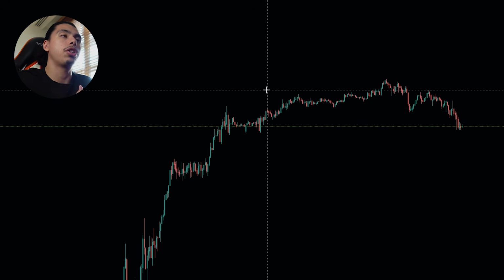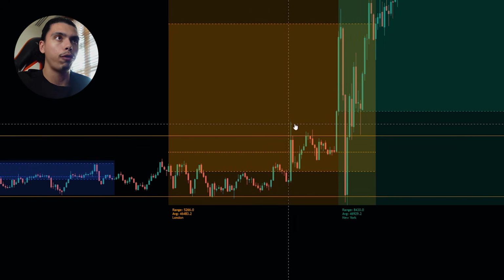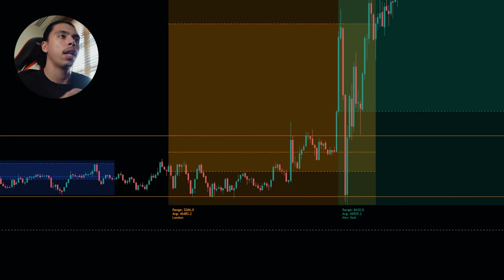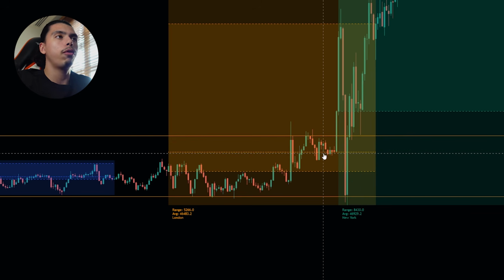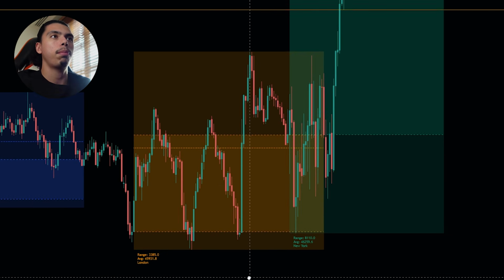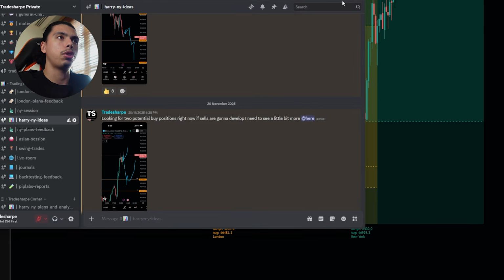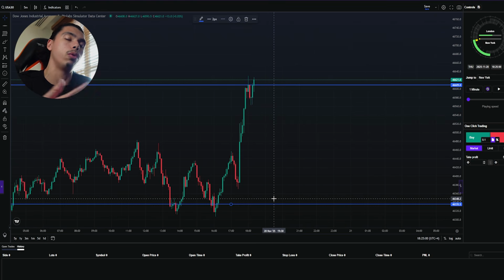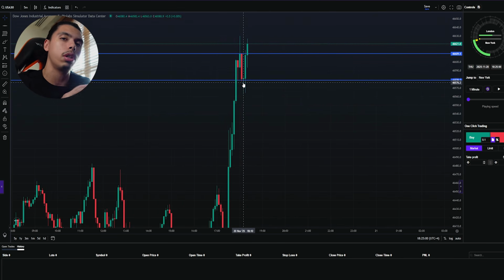The Simple Session High Breakout Strategy I Use Every Day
In this video, I break down a simple and effective 5-minute breakout strategy using session High/Low levels. If you struggle with fakeouts or want a clean way to catch momentum moves, this setup keeps things straightforward and easy to follow.